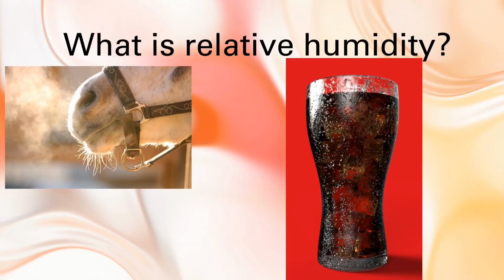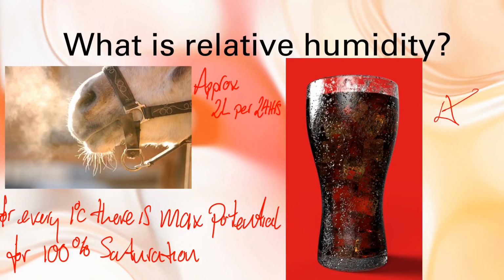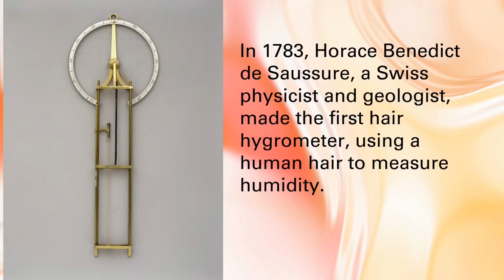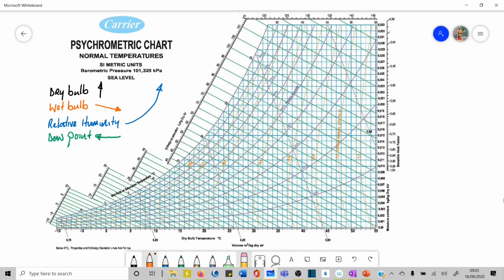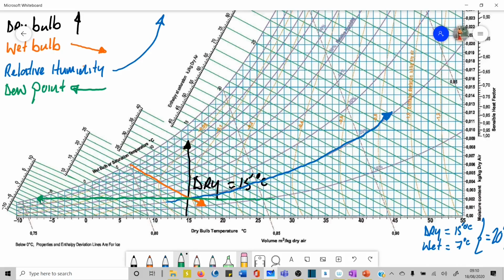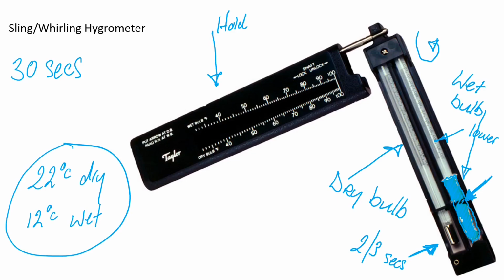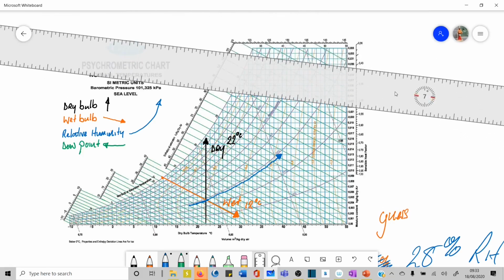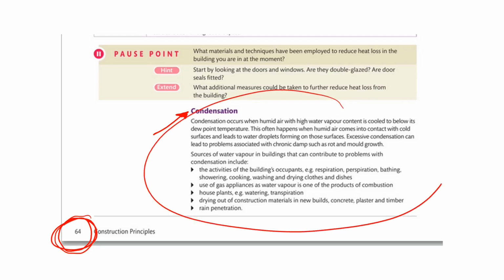Unit 1 Relative Humidity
For the students of Solihull College & University studying the RQF level 3 construction and built environment course. This session looks at basic relative humidity and psychrometrics.